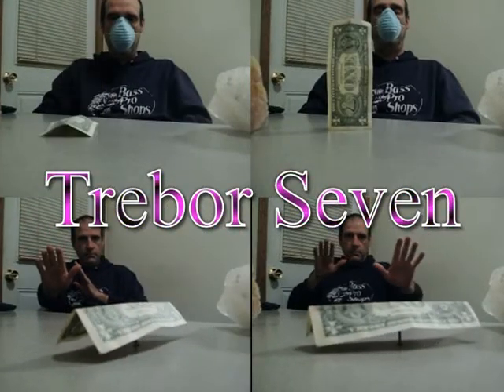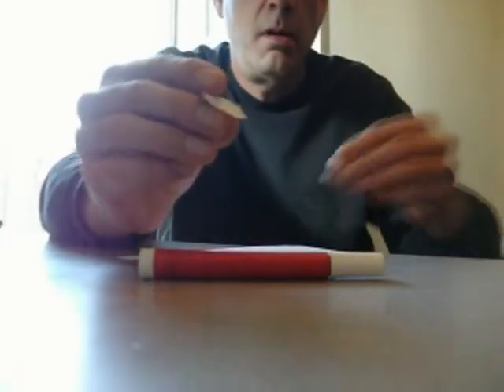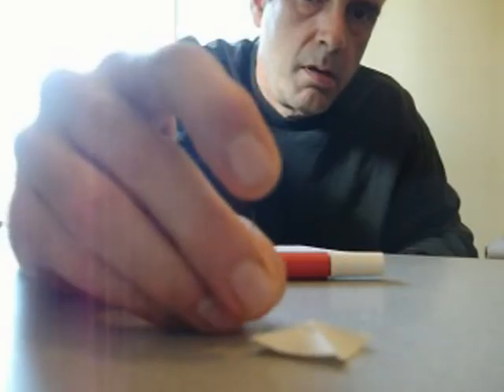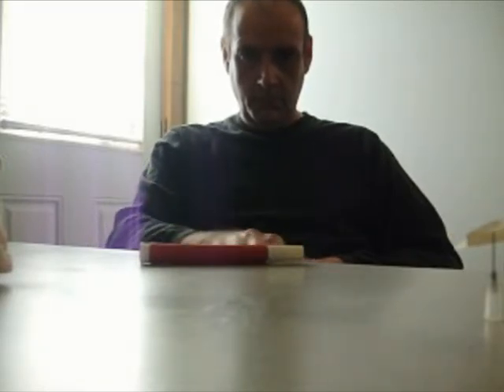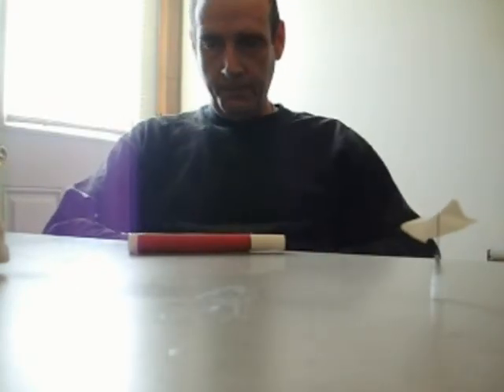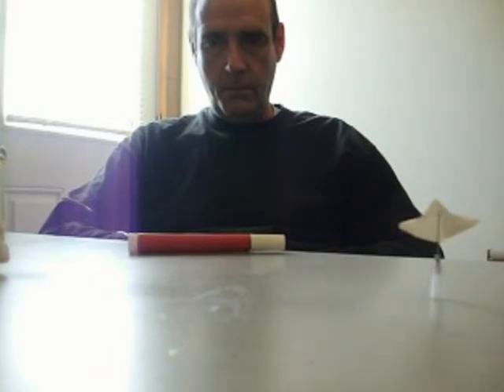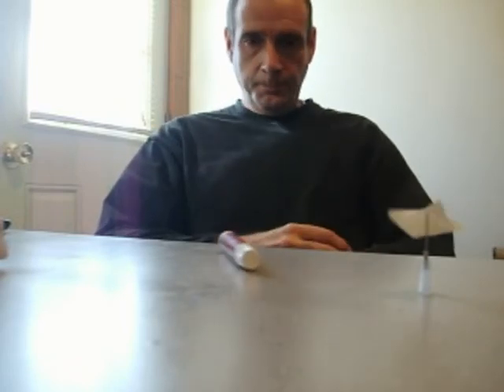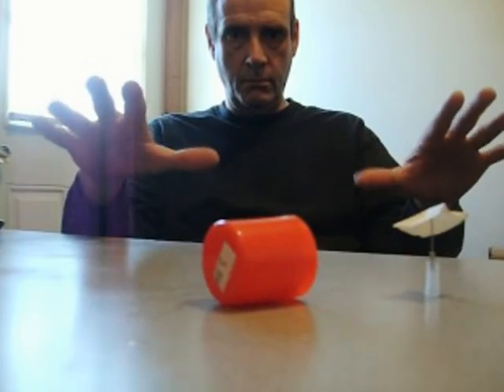▂TELEKINESIS▂ Moving a Magic Marker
Howdy ho friends! In this video I am working with a red magic marker and a plastic cap. A friend of mine suggested this demonstration so I did my best to oblige. I managed to muster a few pushes and pulls using energy projection from hands as well as a few no-hands moves.

If you're looking for the coolest TK demo ever you are way off base, but if you are an aspiring practitioner this should be quite entertaining and somewhat informative.

Music
Fireflies by Owl City
Secrets by One Republic
Intro/Outro
Heroes by David Bowie